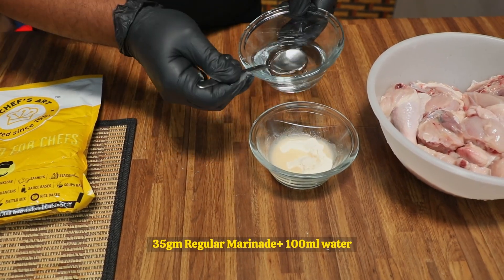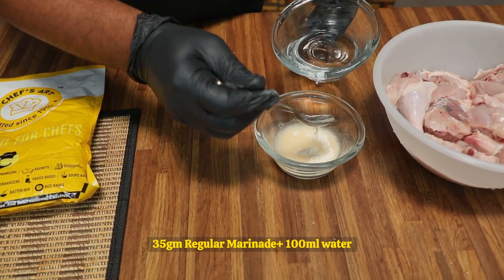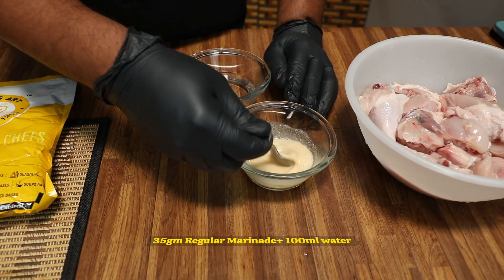Easy Broasted Chicken Recipe | Ready in Minutes - Step-by-Step Guide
Broasted Chicken preparation Using Regular marinade and Regular Breader
Marinade - VKL
For more details